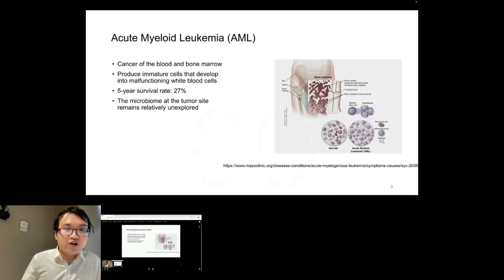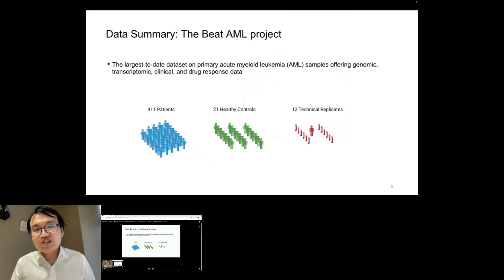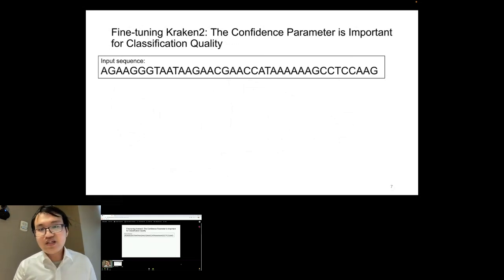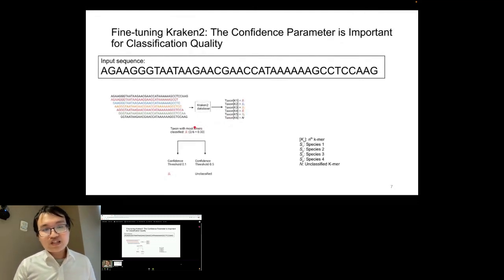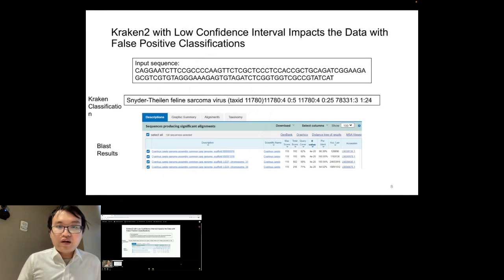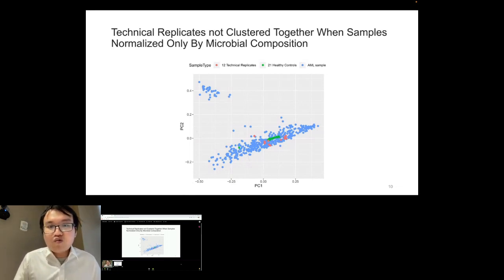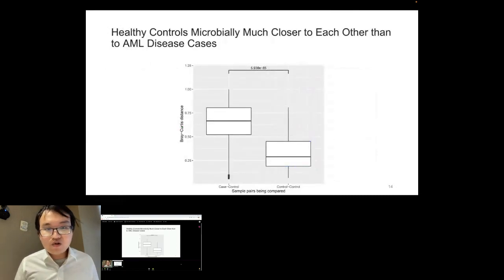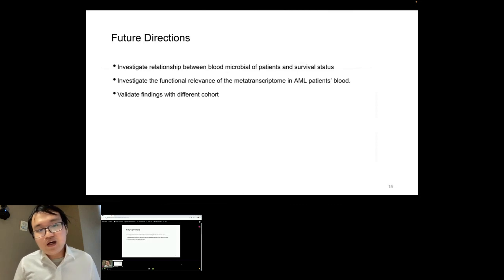A Pipeline to Extract the Metatranscriptome from Human Blood... - An Dinh Duy Nguyen - LA 2022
A Pipeline to Extract the Metatranscriptome from Human Blood RNAseq Data - An Dinh Duy Nguyen - LA 2022